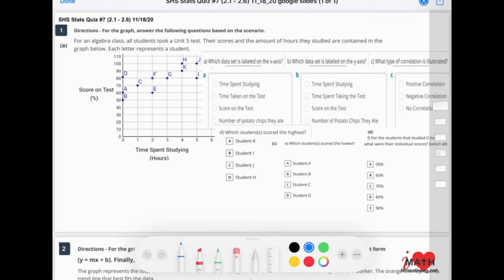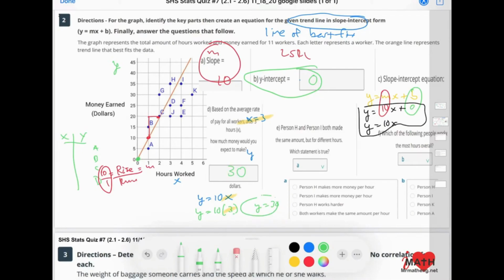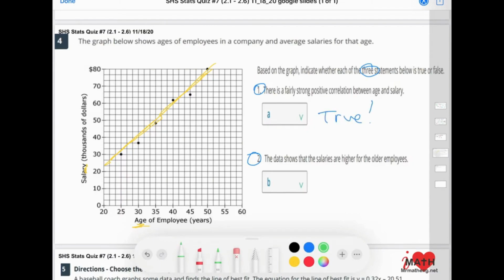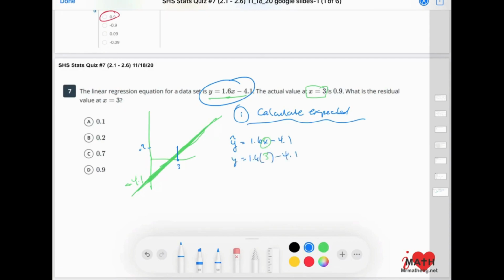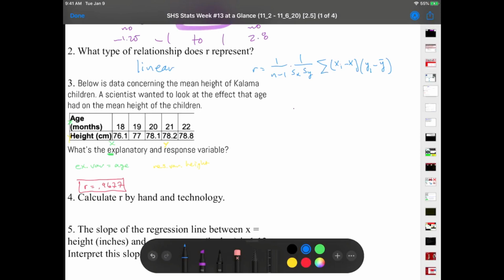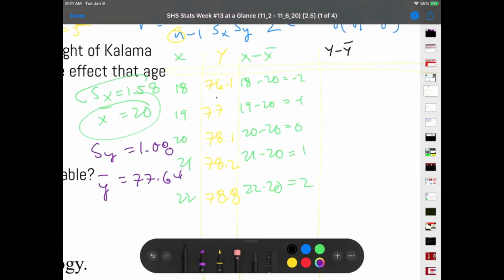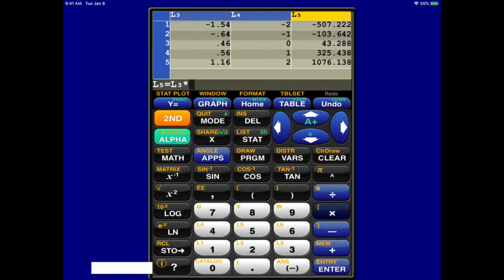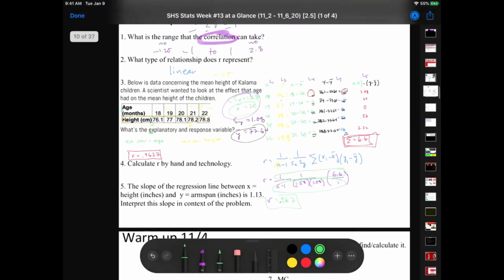7.5 SHS Stats Quiz #2 (2.1 - 2.6) 2/28/23